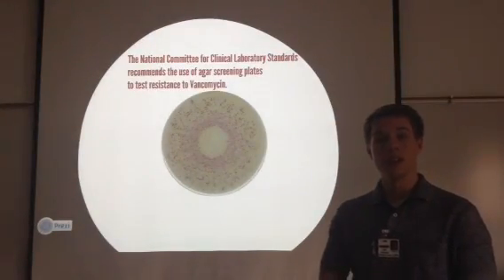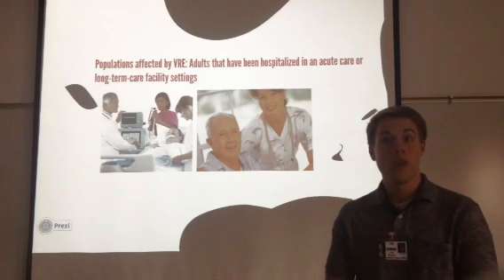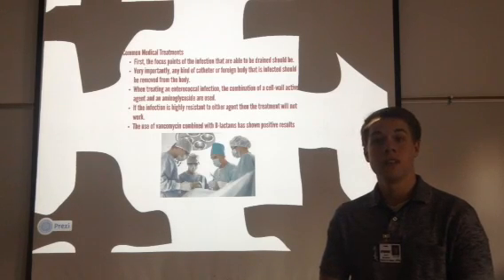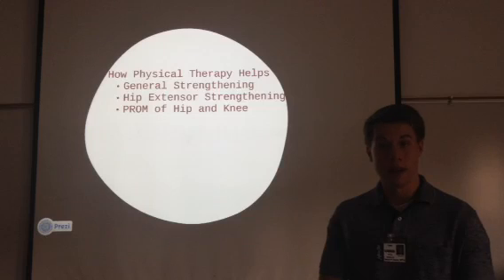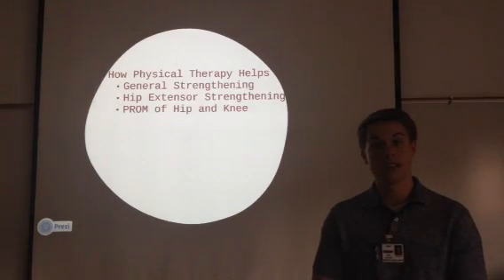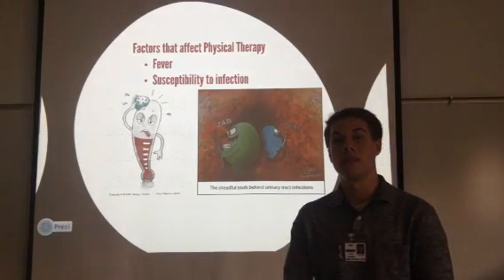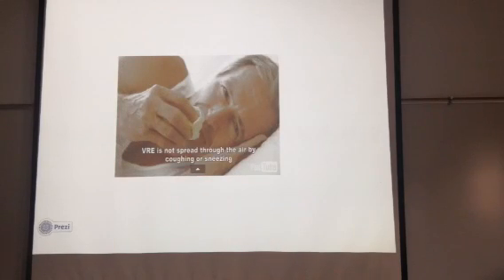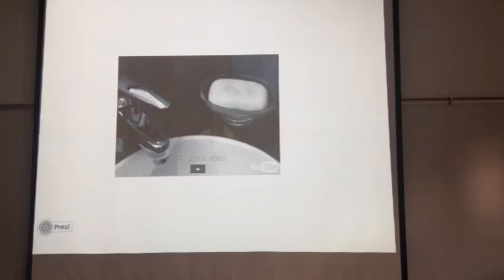Aaron Jones PTA 240 Microteach: Vancomycin Resistant Entero